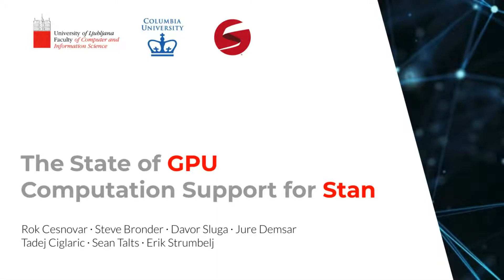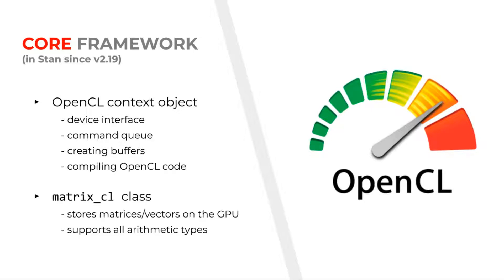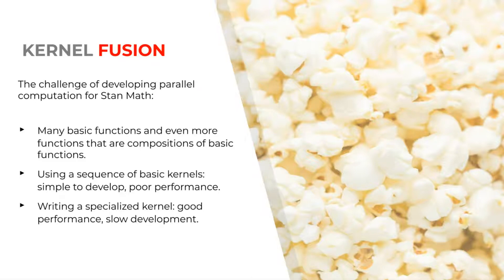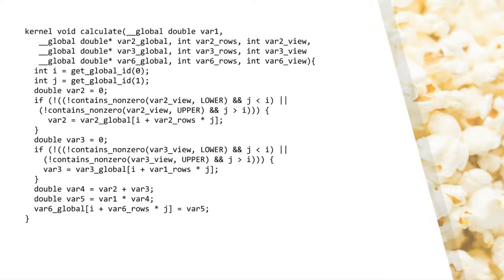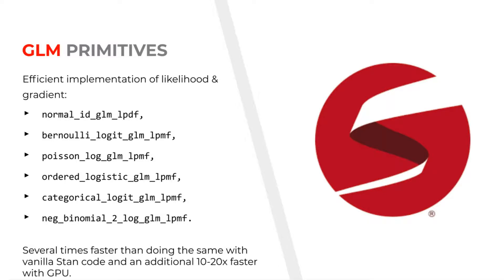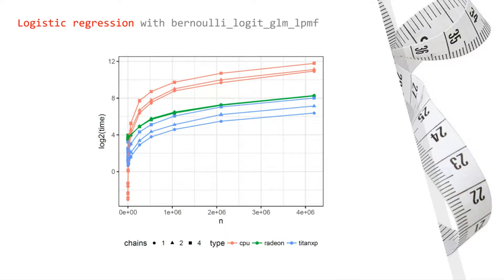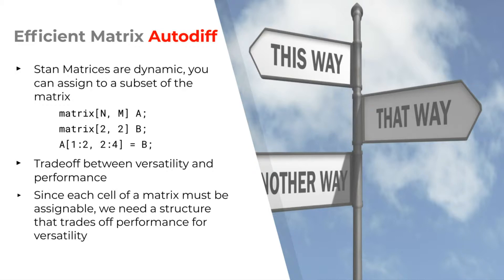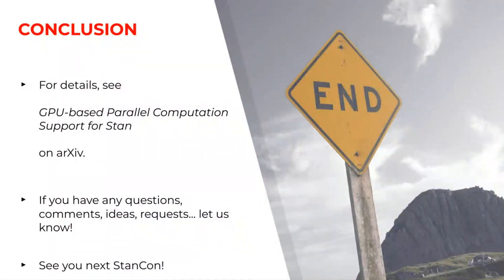StanCon 2020. Developer Talk 3: Steve Bronder. The State of GPU Computation Support for Stan.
The Stan Conference 2020. August 13, 2020.
Steve Bronder, Erik Štrumbelj, Rok Češnovar, Davor Sluga, Jure Demšar, Tadej Ciglarič, Sean Talts, Columbia University, University of Ljubljana

The State of GPU Computation Support for Stan
Our presentation details the current state of and future work on the OpenCL-based framework that allows the Stan automatic differentiation library to utilize GPUs. Our research was initially motivated by large Gaussian Process models, where the computation is dominated by the Cholesky decomposition, but has since developed into an extensible framework. Major improvements in the past year include simplified use of the framework, improved data caching, and an implementation of kernel fusion, which will substantially reduce the work required for adding GPU support for other Stan math routines. We will show some experimental results that illustrate how computation times scale when running multiple chains with multiple CPU cores and a single GPU. Finally, we will discuss directions for future work, routines to implement next, auto-tuning tunable GPU parameters, and support for multiple heterogeneous devices. A relatively up-to-date account of the Stan GPU framework can be found in our arXiv paper